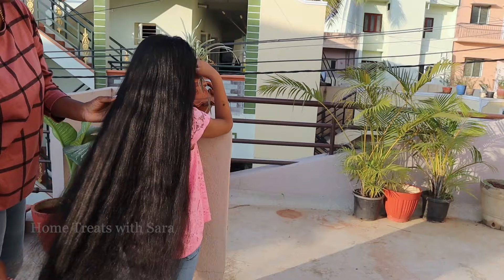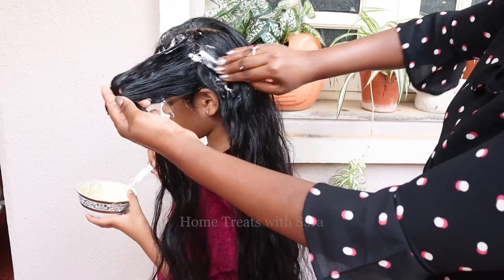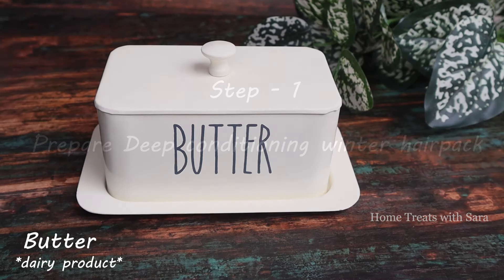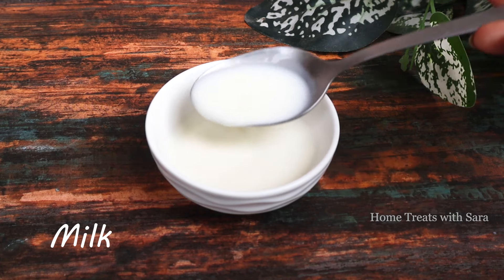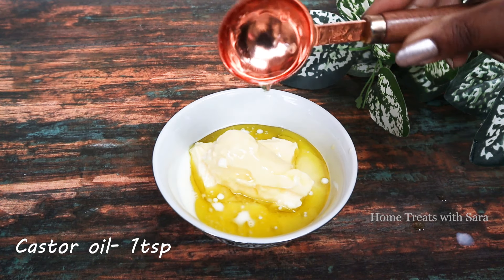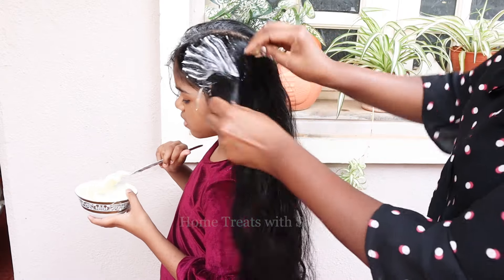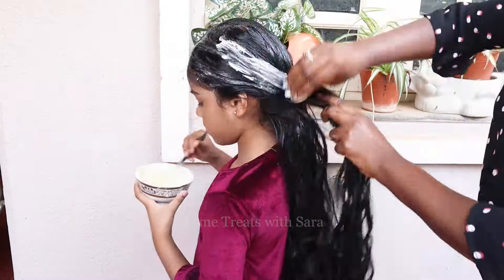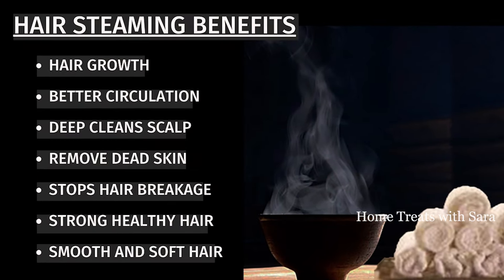Winter HAIR CARE for Adults & Kids | Get Long Strong Healthy and frizz free hair in Winter❄️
Hi,
Today is a very special video on winter hair care for Adults and Kids to keep your hair healthy during the colder months. Hair is prone to being dry, frizzy and dull in the winter. This remedy is easy and will help you achieve healthy, beautiful thick hair during the winter months. Enjoy!

I hope you have a very blessed day!
Cheers!!
Sara